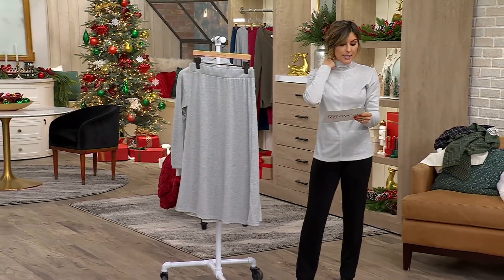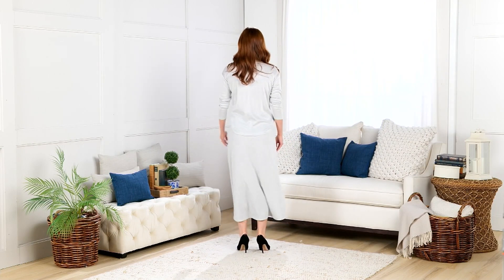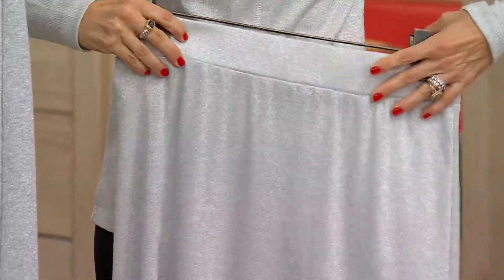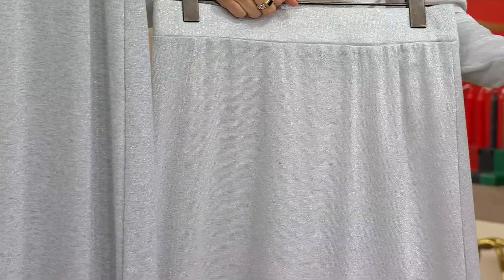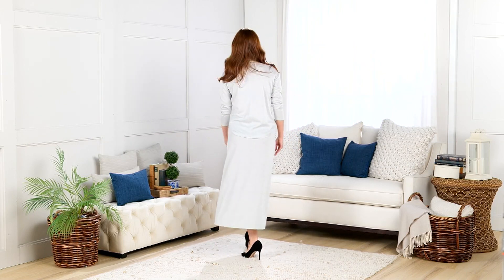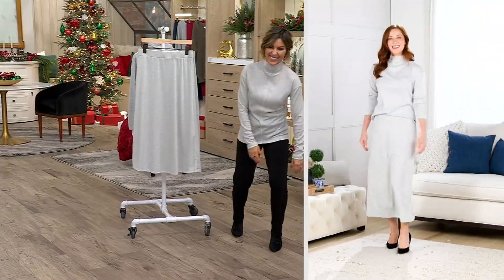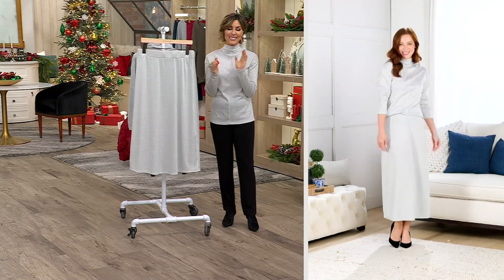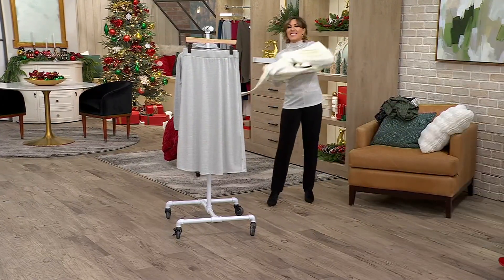Peace Love World Black Label Pull-On Skirt on QVC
Peace Love World Black Label Pull-On Skirt